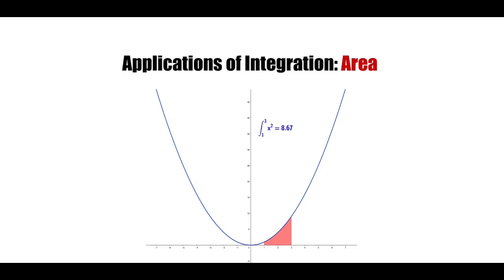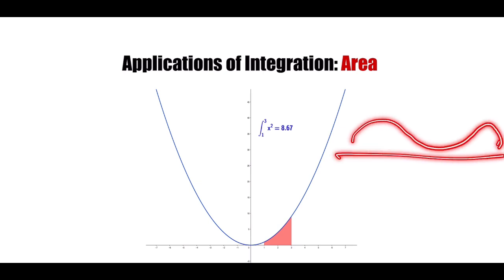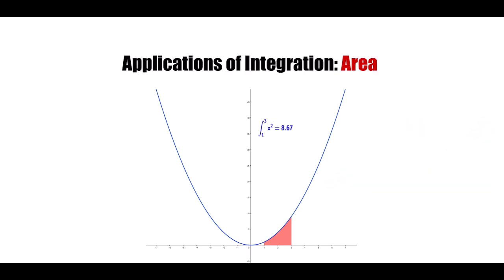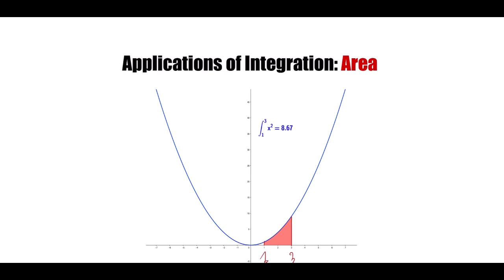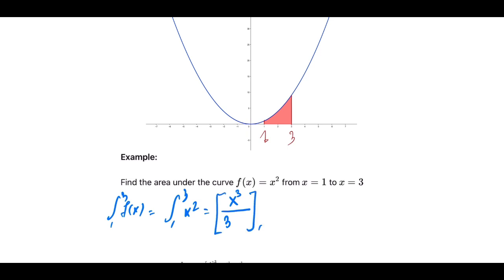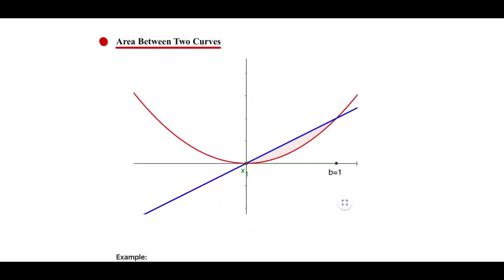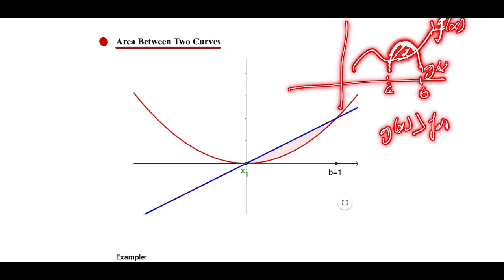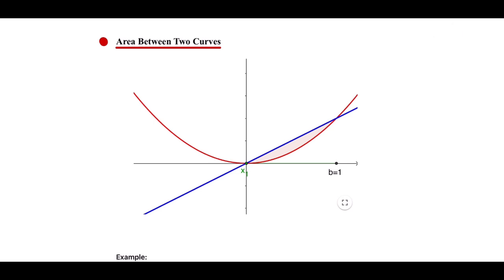Calculating the area under a curve Using integrals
In this video, we'll explore the applications of integration with a focus on calculating the area under a curve. We'll explain how to set up and evaluate definite integrals to find the area between curves and the x-axis. We'll also cover more advanced concepts like finding the area between two curves. Through step-by-step examples, you'll learn how to apply integration techniques to solve area-related problems. By the end of this video, you'll have a solid understanding of using integrals to calculate areas in various contexts.